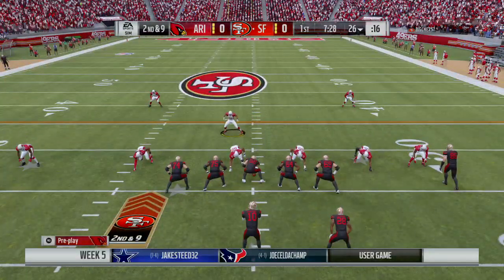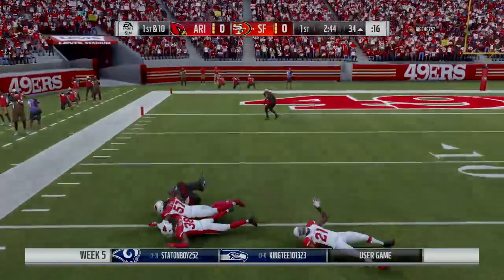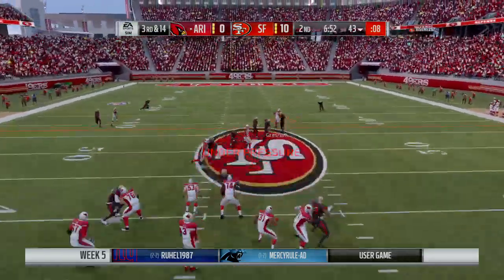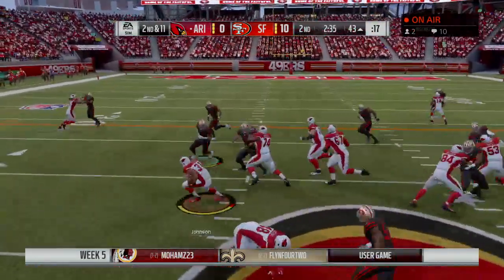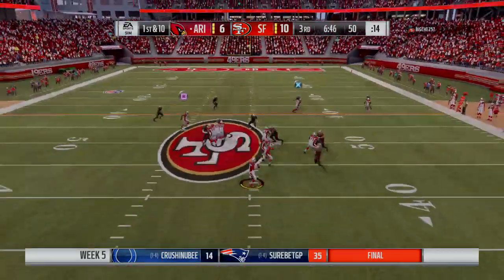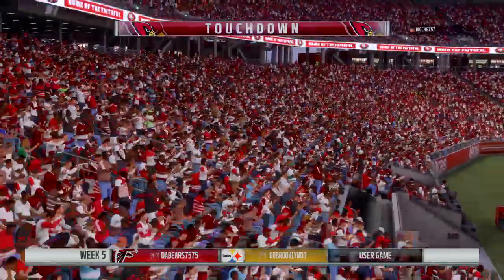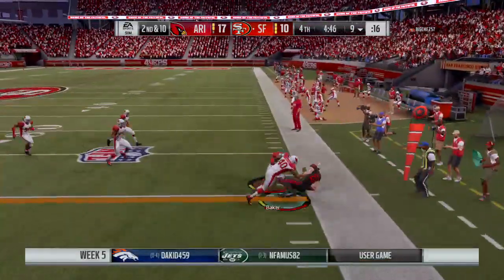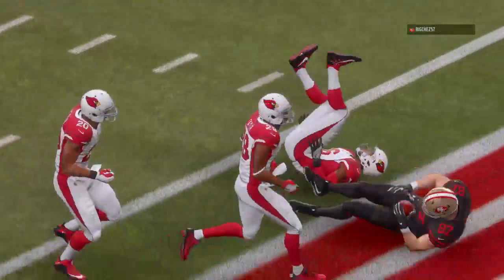Gautlet Season 1 Week 5 Cards Vs 49ers